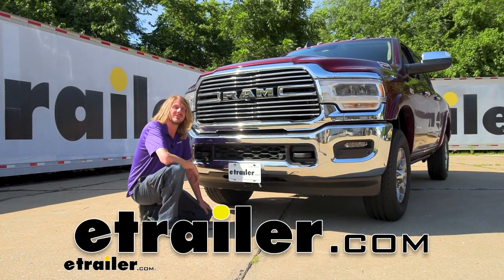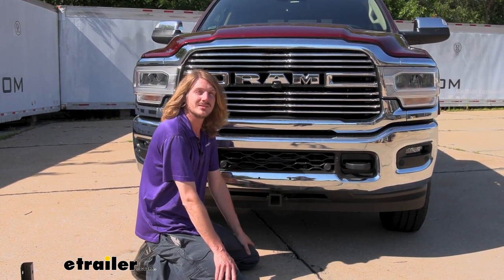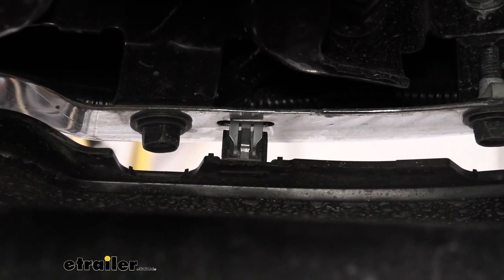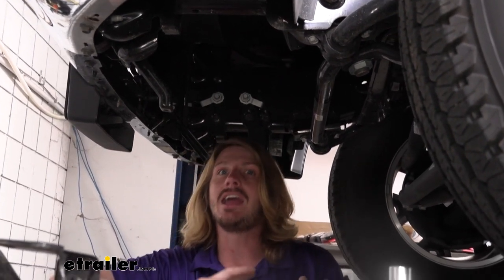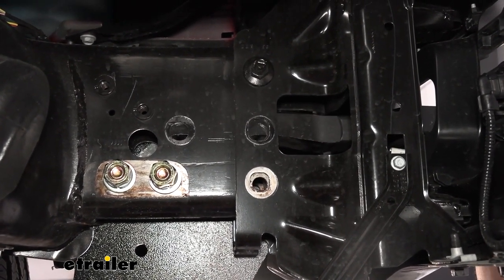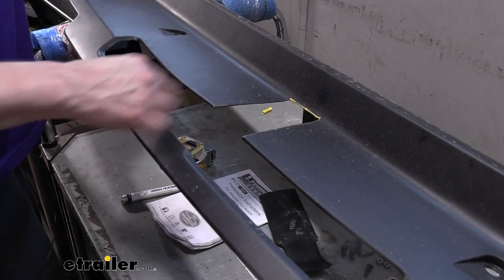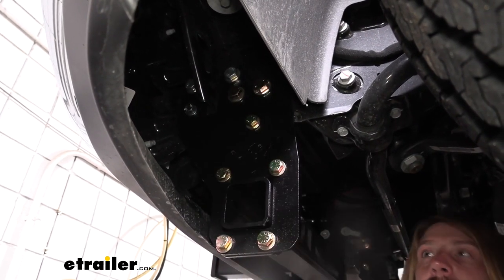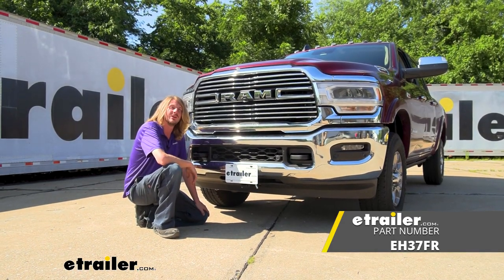etrailer | Setting up the EcoHitch Hidden Front Mount Trailer Hitch Receiver on your 2022 Ram 2500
Hi there, Ram owners. Turn your 2022 Ram 2500. We're gonna be taking a look at and showing you how to install Torklift's front hitch. And this is what our hitch looks like when it's installed. The license plate that you see here is actually installed on a bracket that comes included with the front hitch so you really can't even tell that it's there when you're not using it, because it just looks like a license plate there. But if we go ahead and pull out the pin, there's our 5/8" pin for securing our accessories.

Our bracket will slide out with our license plate on it and now we can secure our accessories to our hitch right here at the front. And you can see that it doesn't stick out beyond the front so we're not adding any additional length to the front of our vehicle, nothing we need to worry about when pulling this in the garage and having to be prepared for additional length. And also once we do pull in and we go to walk around the front of our car to get inside, it doesn't stick out so we don't have to worry about anything hitting our ankles when we're walking by it. And our front hitch here is a 2"x2" receiver so it's great for all various types of accessories. The most common things that people use these for here at the front is for like you're over the cab extensions, you can put those here in the front, for your ladder racks to extend those across the front.

And the other thing that's real big that people use these for is actually just for maneuvering trailers into a really difficult-to-park locations 'cause when you're steering here with your front wheels, you can really swing that trailer much more drastically and line it up than you can when you're pulling it from behind. You just got a lot more ways to maneuver it around. So a lot of guys really like it for that. They got some big campers that they take on their trips and when they get home, they like to park it out of the way as best they can, maybe into a little nook next to the house where maybe you got some trees and stuff there, that's where this guy really comes in handy. You get a spotter watching things and you can really maneuver just so much better from this side.

Another thing that I do see people using this for is for quick winches. You can get it winch-mounted adapters that slide into your hitch so that way you can put it in the back or in the front to get some various different options for getting you or a buddy out of a sticky situation. And I've also got some measurements here to help you in deciding on your accessories. From the center of our hitch pin hole to the front of our grill here, it looks like we're at about 5 1/2" and that's important when determining if your accessories will contact the bumper here in the front when inserting it into the receiver and pin it in place. And from the ground to the top inside edge of our receiver tube, we're looking at about 17 3/4 of an inch and that can just be important if you're worried about certain ground clearances when maybe using that winch or something like that, just to make sure that you know you can go over the terrain and the locations you're planning on using this.

Now that we've covered some of the features of our hitch, if you wanna follow along with us in the shop, we'll show you how to get it installed. Now we are gonna be installing this on a truck that does not have an inner cooler down below. So there is some various changes throughout the instructions that you'll need to follow, depending on which engine and options that you have to make sure that you're following along for the appropriate ones for your truck. But ours is gonna be a 6.4 liter today, so if you've got the same one, things are probably gonna line up just like ours. We'll begin our installation here at the front of the vehicle. We're underneath the front right here. We've got our license plate attachment. Just to the outside of your license plate on this under air dam here that goes across the bottom of this plastic portion, you're gonna have a push pin. So there's one underneath side of the license plate and to remove this, we're gonna take our trim tool, just pull outward on the center tab there, that'll pop that out. And sometimes the entire clip pops out, but if it doesn't, then we're just gonna get our tool under it and pop it out of there as well. And if they do separate, you can take both halves and put those back together if it's not broken or anything. So we've got this piece here. There are little grooves, so you do need to line the grooves up and then they just push back together. You don't wanna push it all the way in though 'caus